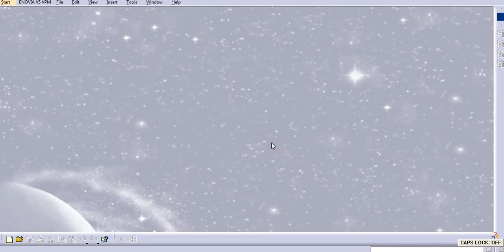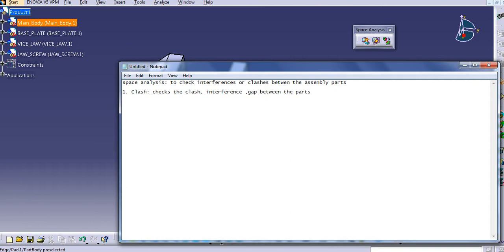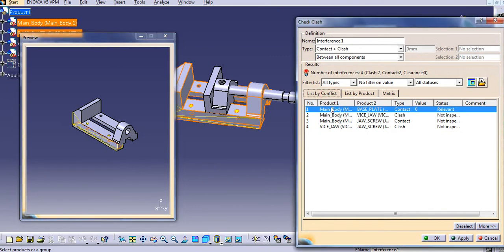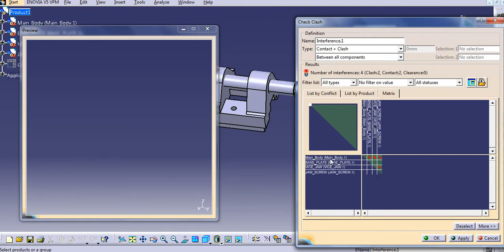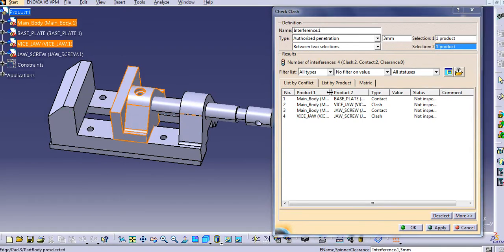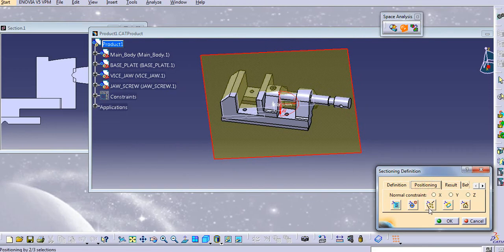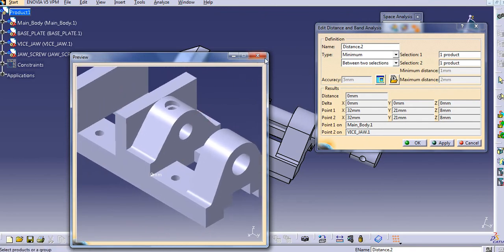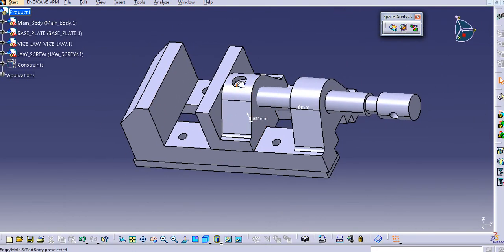SPACE ANALYSIS CATIA V5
space analysis: to check interferences or clashes betwen the assembly parts

1. Clash: checks the clash, interference ,gap between the parts

22. sectioning:
we create sectional cut view to check the assembly interference

3. Distance and band analysis:
we can check the min distance between the two parts